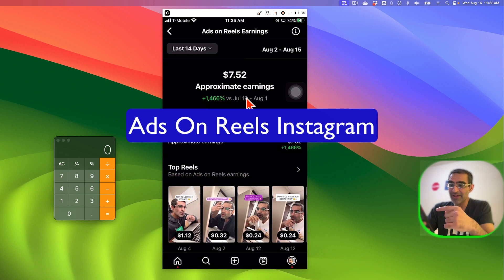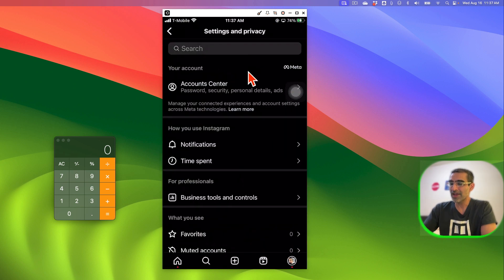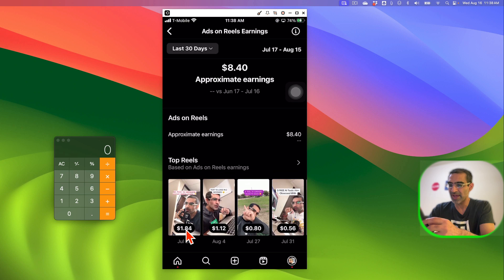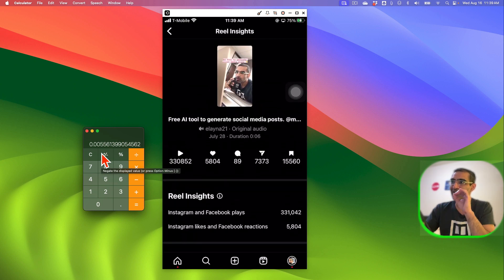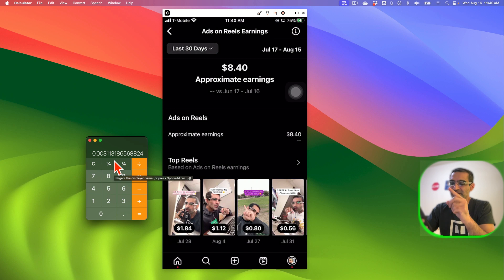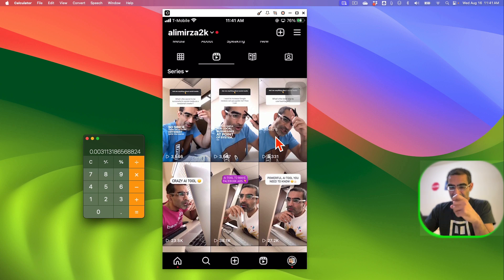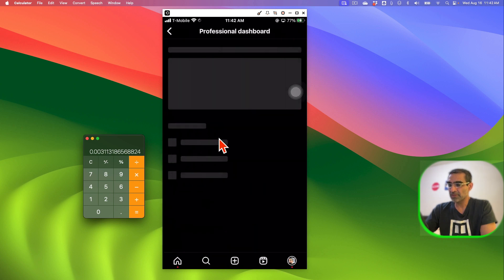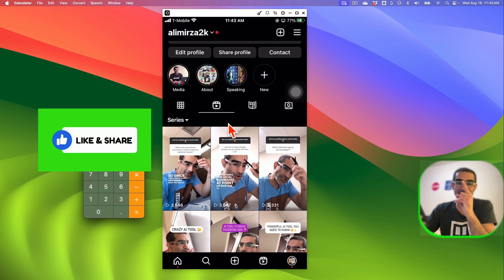Ads On Reels Instagram RPM - How Much For 1000 Views?